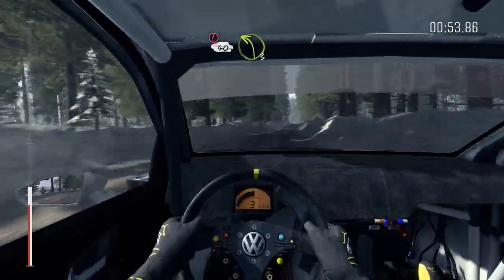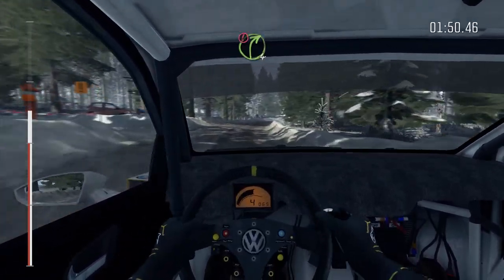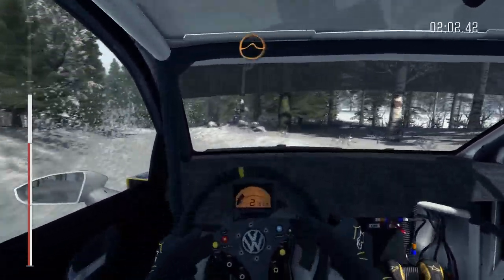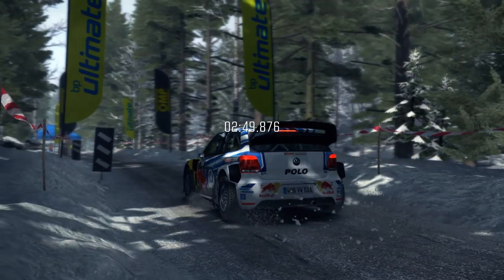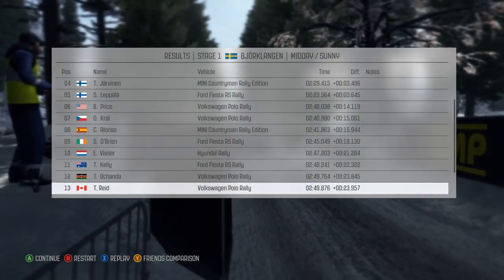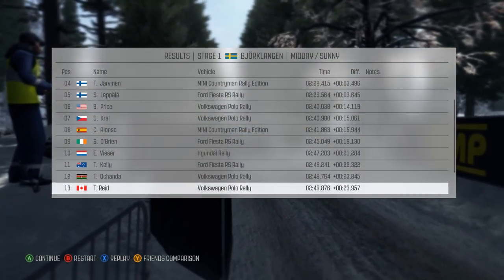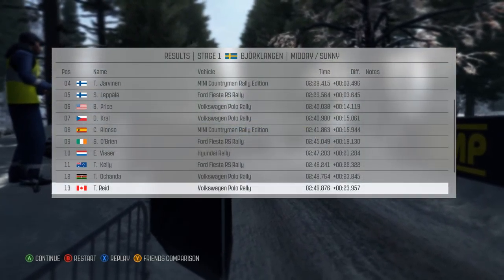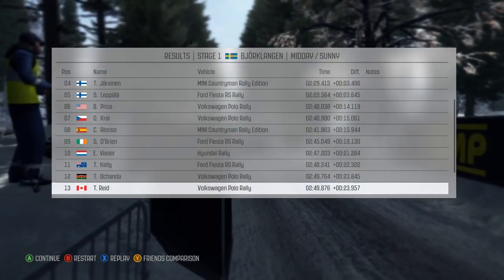Dirt Rally: VW Polo in Sweden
Finally got to Masters level championship, and bought a VW Polo to celebrate.

The thing is fast, watch me crash into a bunch of Snow banks in Sweden and come in 13th!